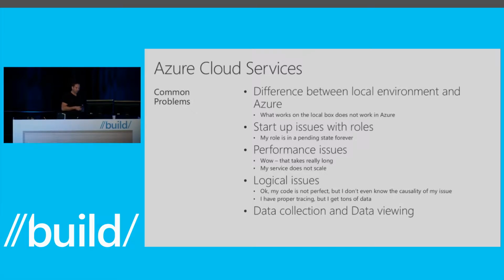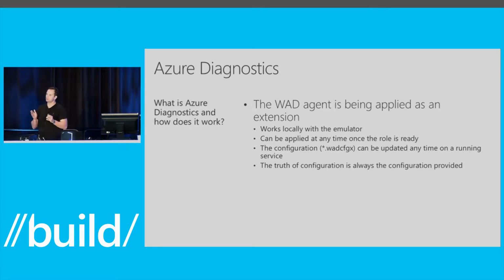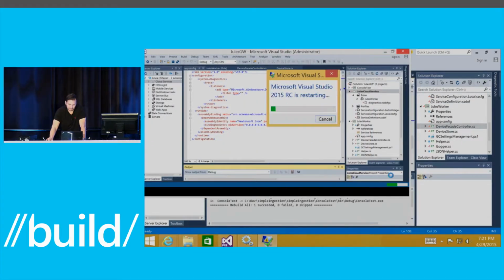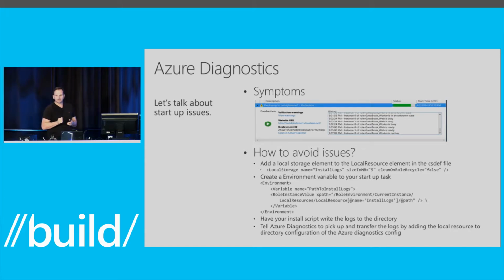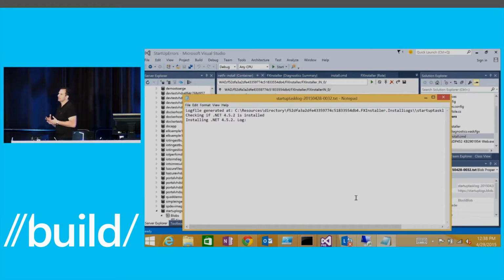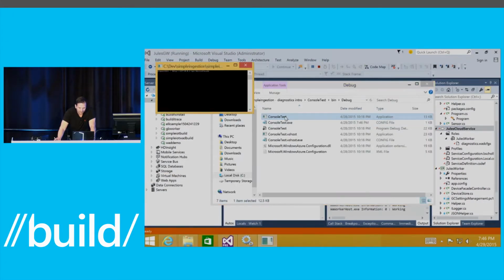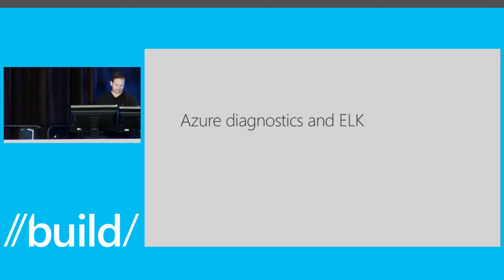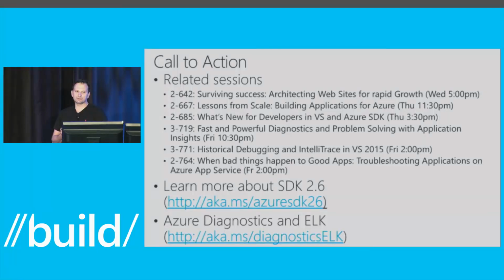Build 2015 Diagnosing Issues with Cloud Applications Hosted in Azure IaaS and PaaS Using Visual Stud